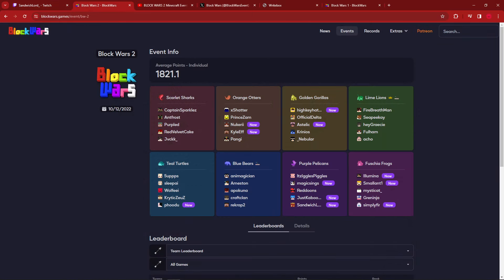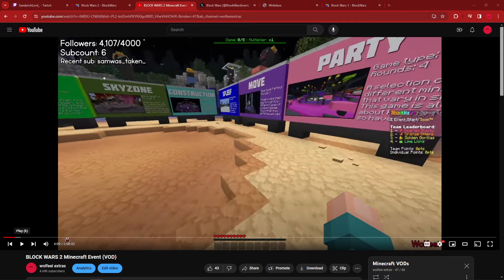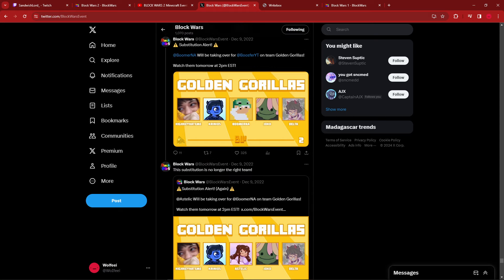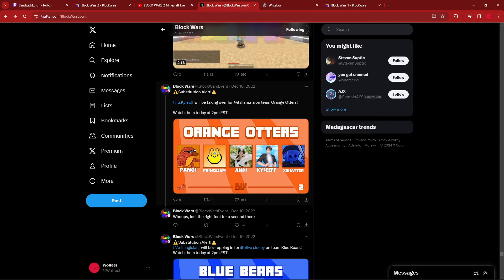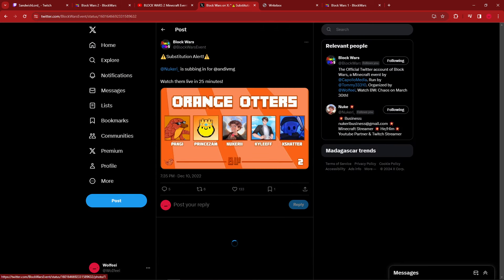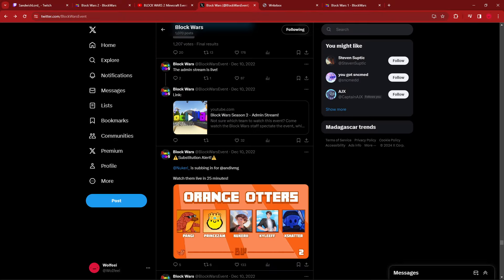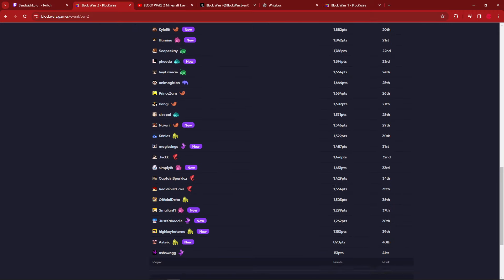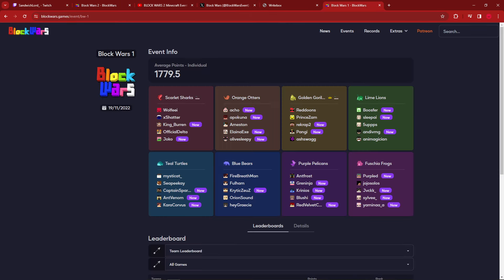Block Wars 2 was a nightmare...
Block Wars 2 was an absolute nightmare to organize. Not only did we have 8 people drop out, but I also was unavailable until a few minutes before the event was supposed to start. Hopefully we won't have to deal with something like this again!